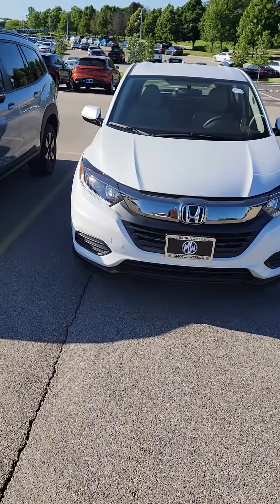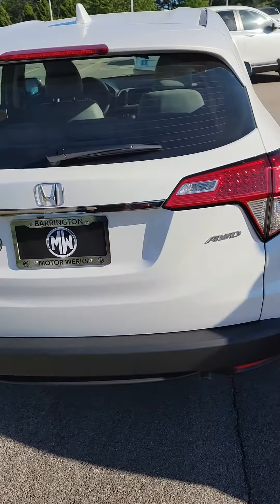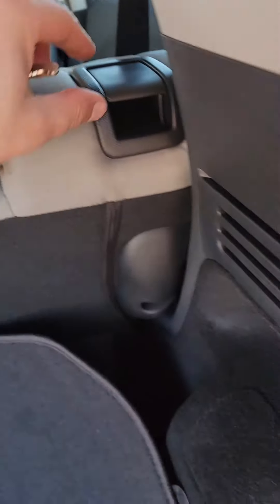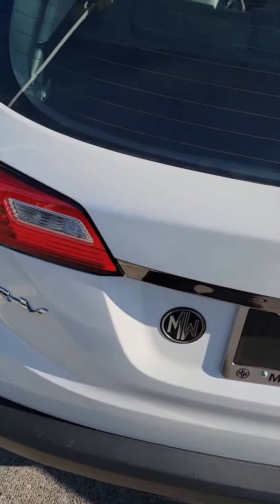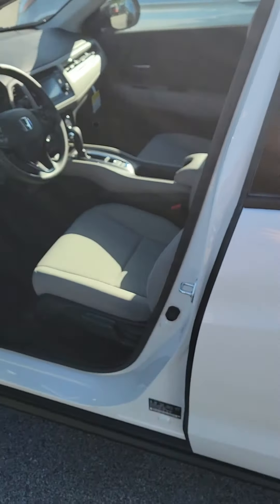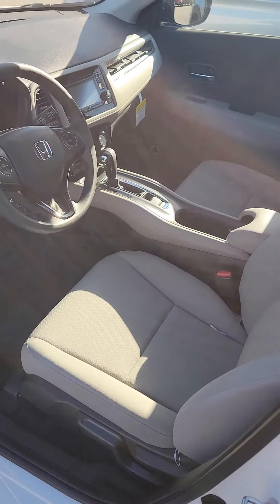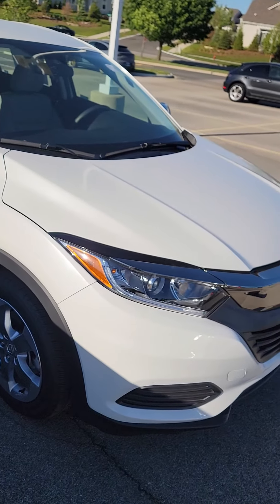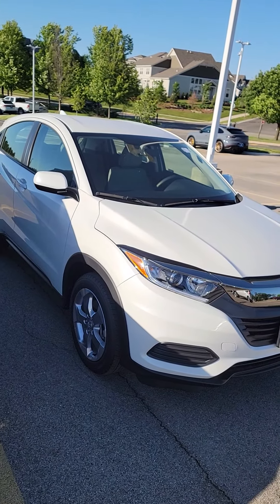22 Hrv Awd White Lx